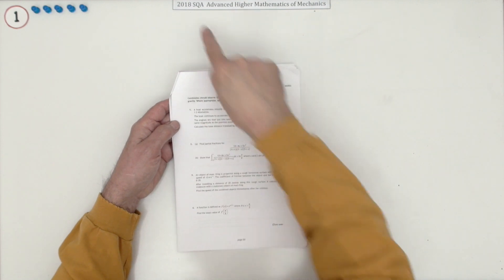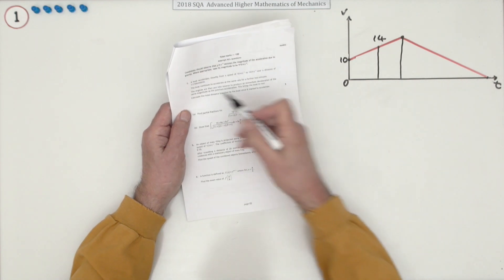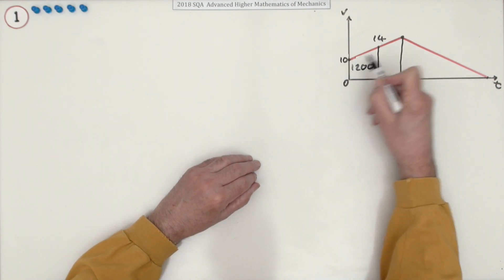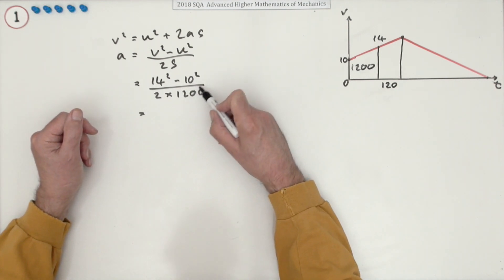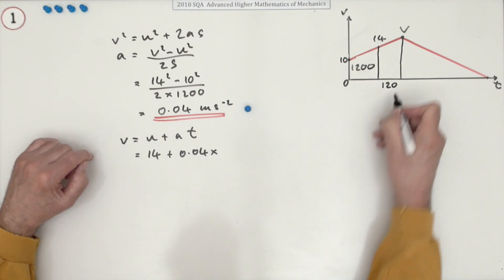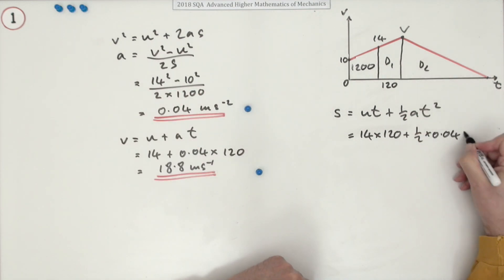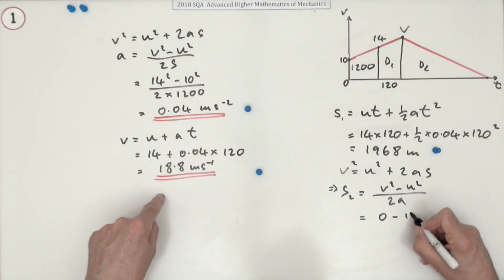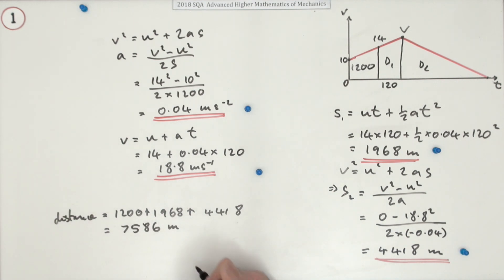2018 SQA AH Mathematics of Mechanics. No.1 Constant Acceleration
Find the total distance travelled in a three stage motion, where each stage has constant acceleration.